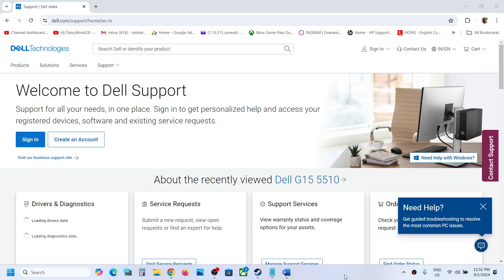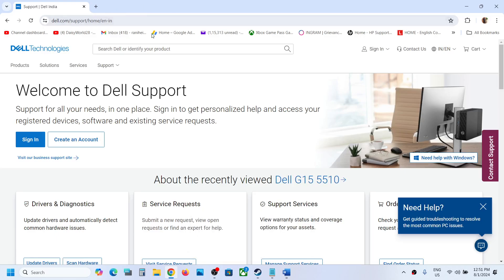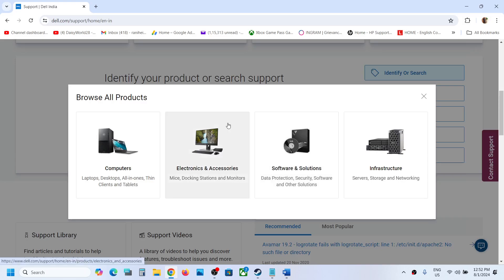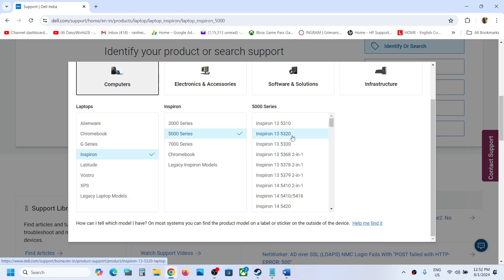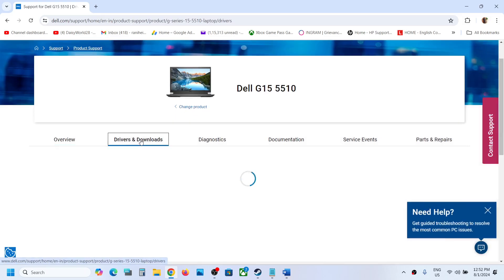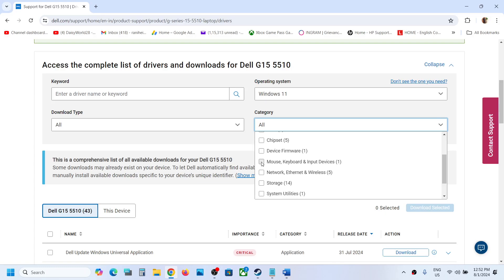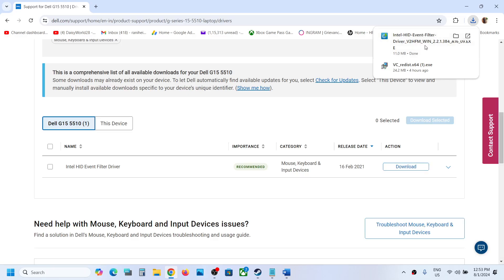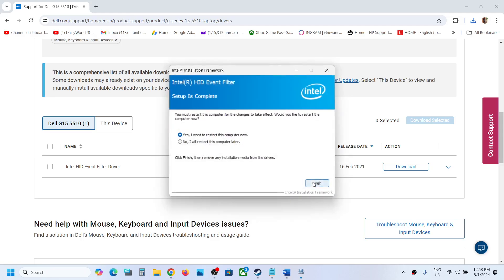How to Install Touchpad Driver On Dell PC | Windows 11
How To Download And Install Touchpad Driver On Dell Laptop